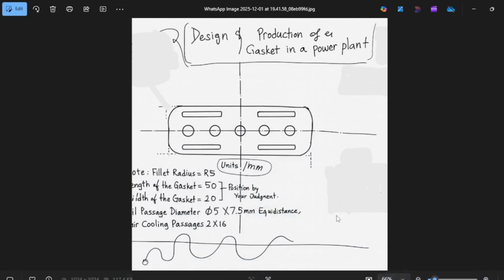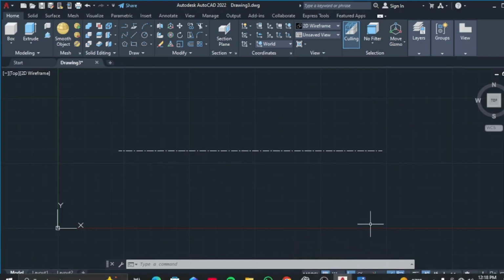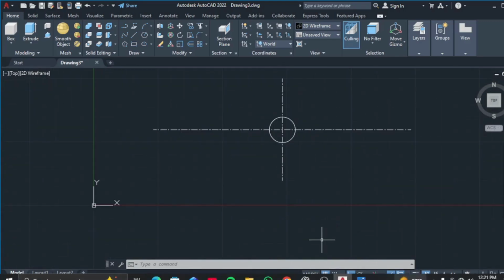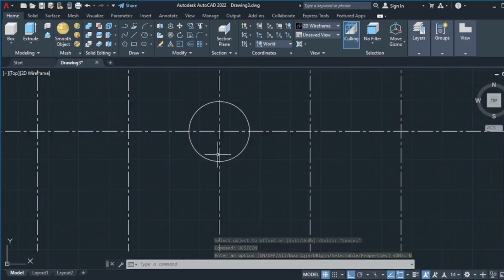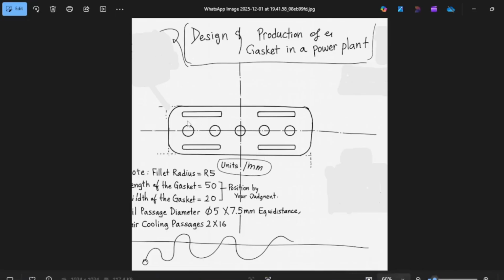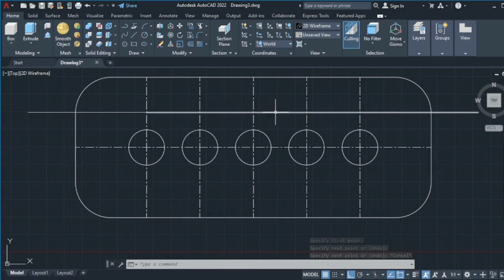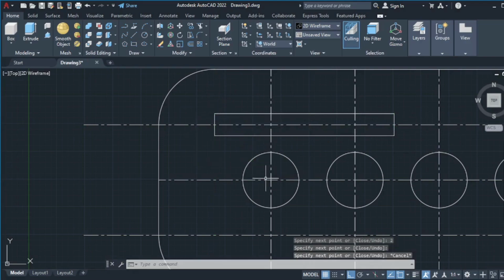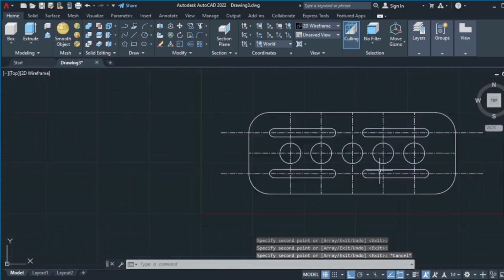How to Design a Gasket in a Power Plant Using AutoCAD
In this video, I teach the basics of AutoCAD and engineering drawing in a simple and practical way.

This lesson is perfect for:
✔ Engineering students
✔ Beginners learning AutoCAD
✔ Anyone interested in technical drawing

What you will learn:
• AutoCAD workspace and tools
• Engineering drawing fundamentals

Let’s learn AutoCAD the right way.
MEP engineering
AutoCAD lesson
engineering students
learn AutoCAD